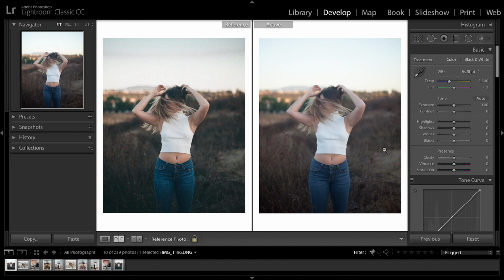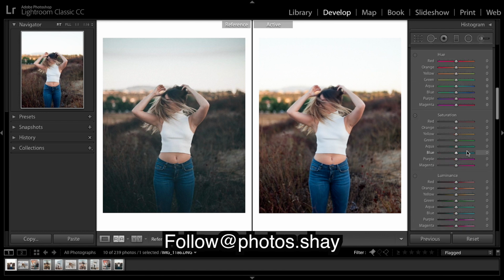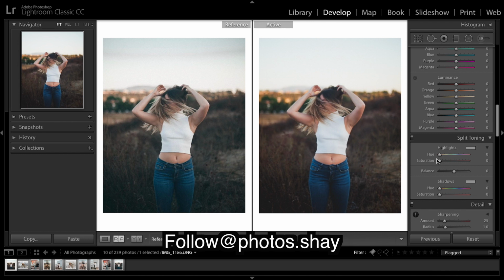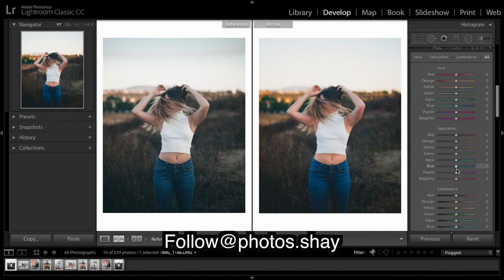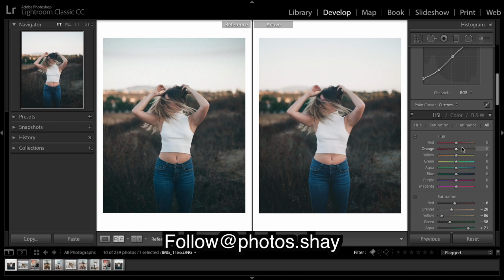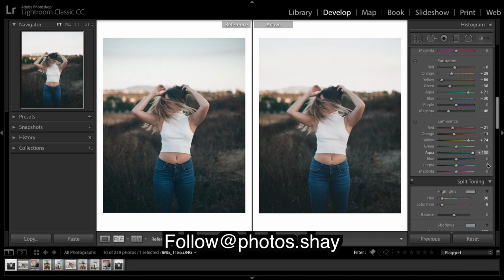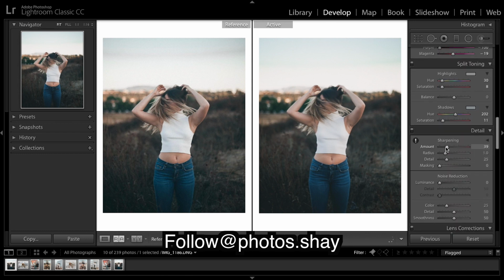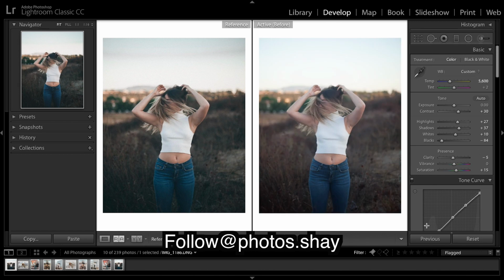How to Edit Like @photos.shay Instagram Lightroom Editing Tutorial Faded Portrait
How to edit portraits like @photos.shay Lightroom editing tutorial for Instagram. In this Lightroom tutorial, I show you how to get a faded portrait image. This is just my attempt to replicate his image so it's not perfect, but I hope you learn some things on the way.

Presets!

Luts!